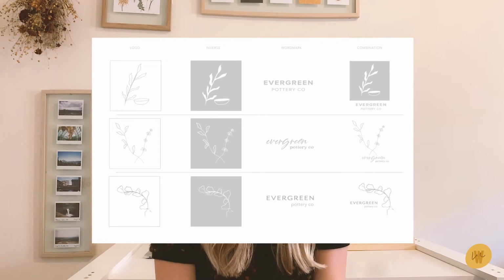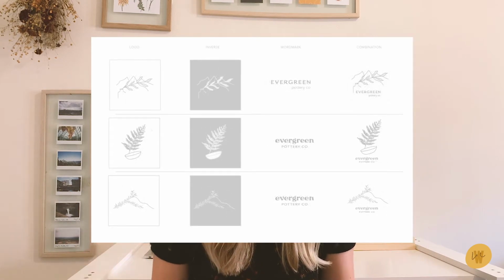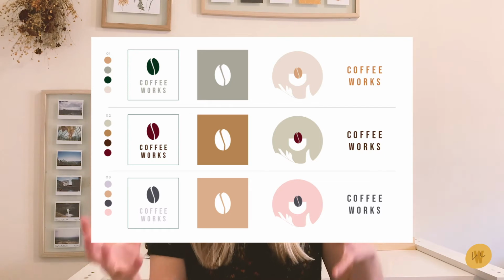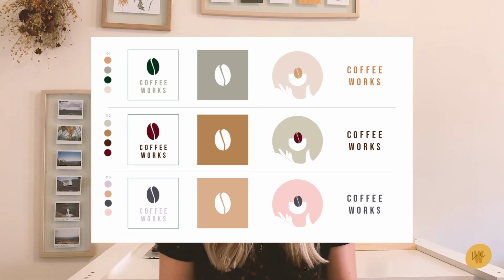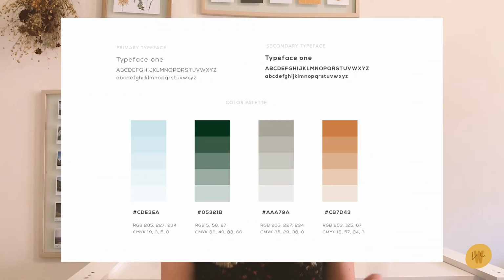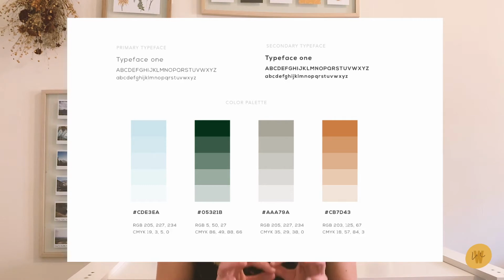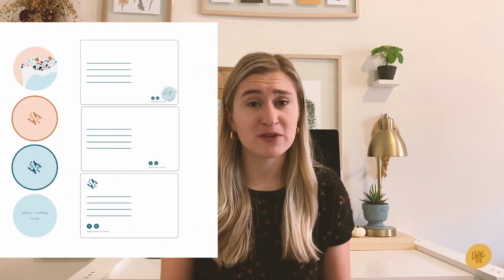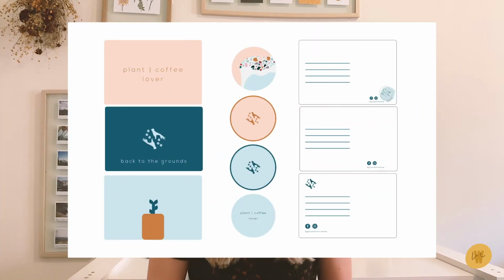5 Step Branding Process! Tips & Tricks by a Graphic Designer.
So you want to know more about branding?! I'm your girl! I am a trained Graphic Designer who currently works at a creative studio. I also have my BFA in Graphic Design, with an emphasis on communication. I love talking branding and design.

The purpose of this video is to give you a high level overview of the branding process. I hope it helps you get started on your design journey!